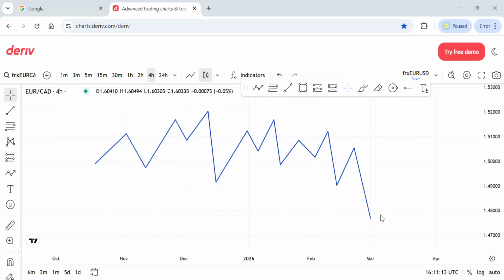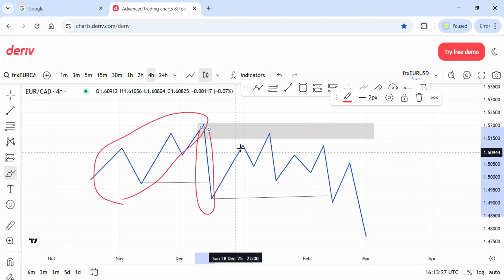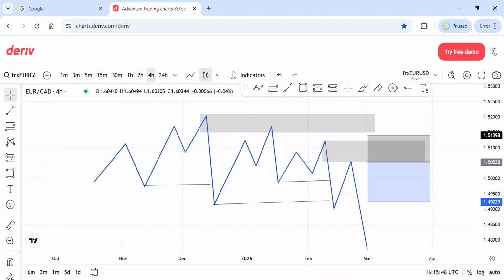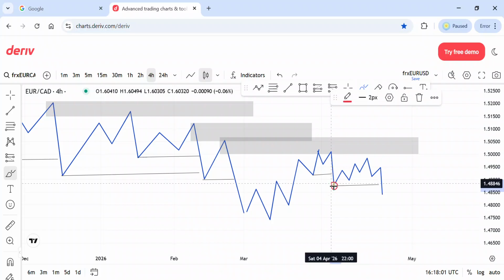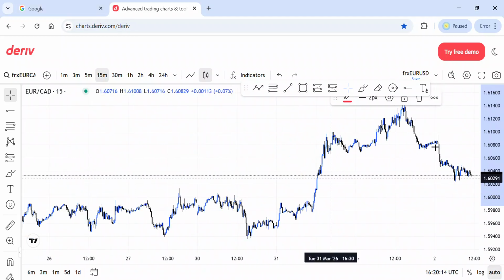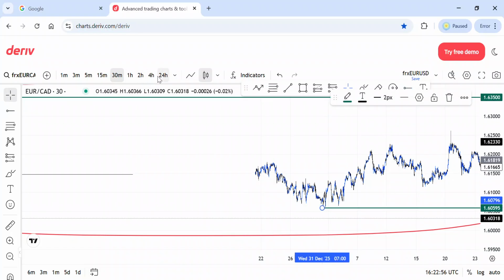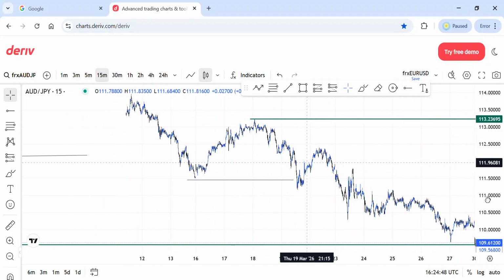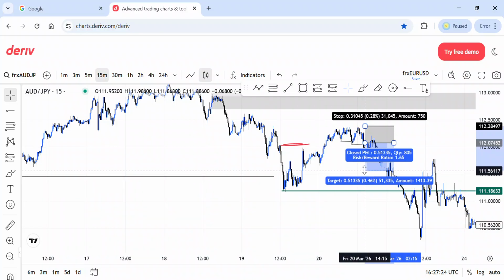Break of Structure (BOS) Forex Strategy – Sniper Entries (Smart Money Secret)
Stop losing trades to fakeouts! Discover the Break of Structure (BOS) Forex Strategy that lets you trade like banks and institutions with precision. If you’re tired of inconsistent entries and missed opportunities, this video reveals how to use BOS the right way with Smart Money Concepts (SMC). Learn the secrets that professional traders use to enter at the perfect moment.

In this step-by-step guide, you’ll uncover how to identify valid Breaks of Structure, read market trends like institutions, and execute high-probability forex entries. This strategy is perfect for beginners, intermediate, and advanced traders who want to stop guessing and start trading with confidence.

🎯 What You’ll Learn:

✔ What Break of Structure (BOS) is in forex
✔ How to spot valid BOS vs fake breakouts
✔ Sniper entry techniques using BOS
✔ Smart Money Concepts (SMC) explained simply
✔ Combining BOS with liquidity and market structure
✔ Entry confirmation for high-probability trades

🚀 Why This Strategy Works:

✔ Enter trades at the optimal moment
✔ Avoid false breakouts and unnecessary losses
✔ Trade with the trend like professional institutions
✔ Boost trading accuracy and confidence

📈 Perfect For:

✔ Intermediate traders struggling with entries
✔ Anyone learning Smart Money Concepts (SMC)
✔ Traders seeking high-probability setups

👇 Call To Action:

Share this with anyone struggling to catch clean forex entries.